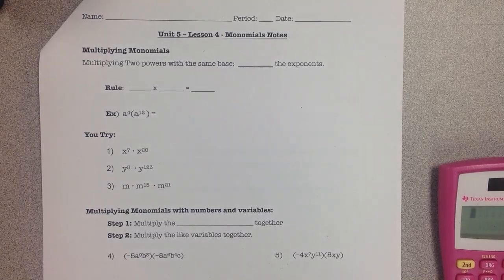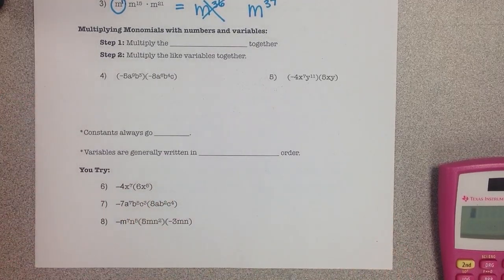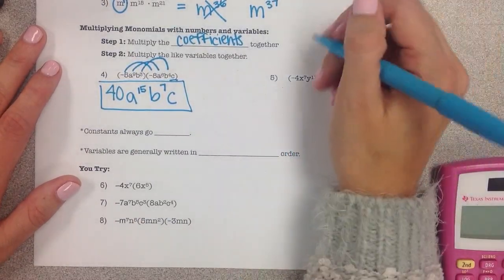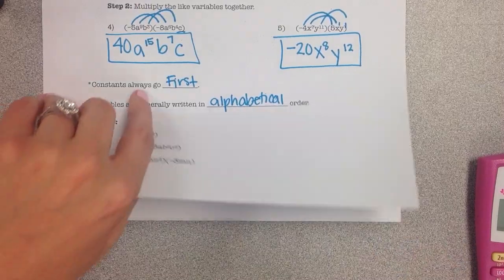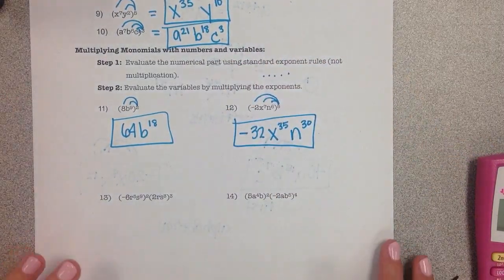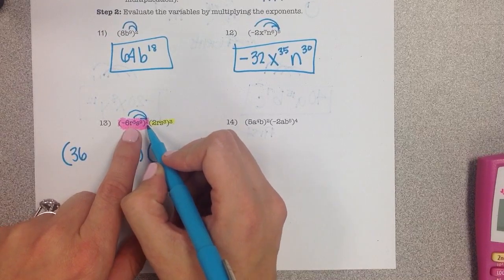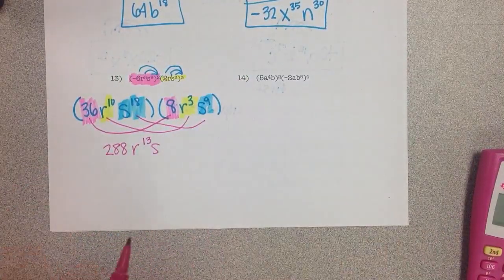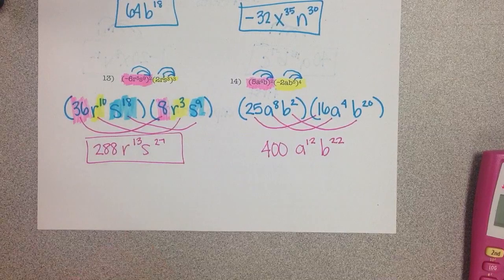CCSS7- Unit 5 (part 1) - Lesson 4 - Monomials